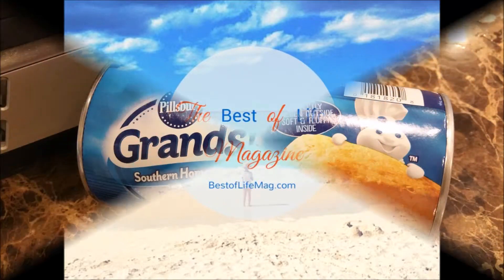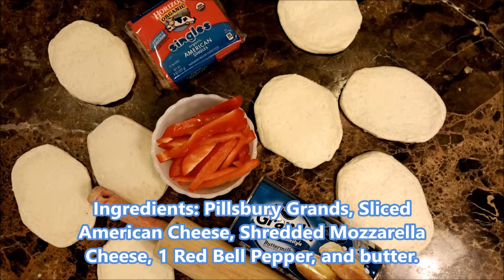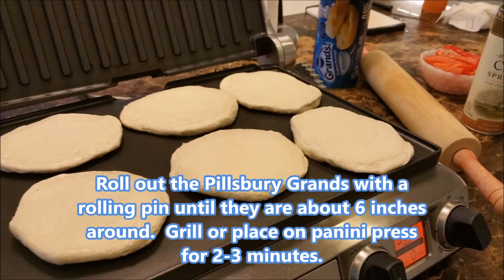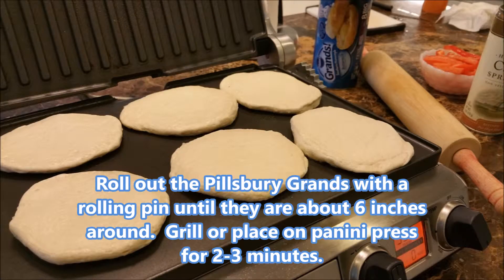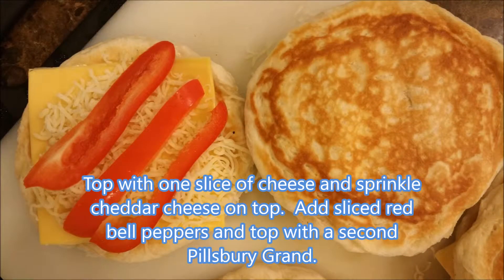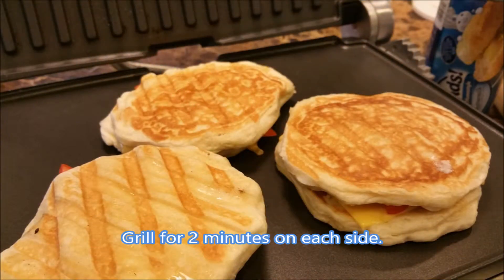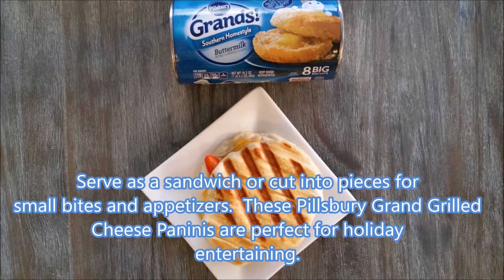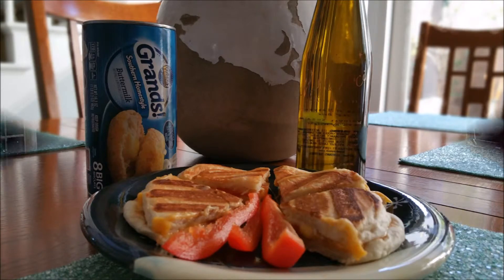Pillsbury Grands Grilled Cheese and Red Bell Pepper Panini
Pillsbury Grands is a holiday tradition in our home!  This Grilled Cheese and Red Bell Pepper Panini recipes uses Pillsbury Grands and is the perfect snack or appetizer on holidays!